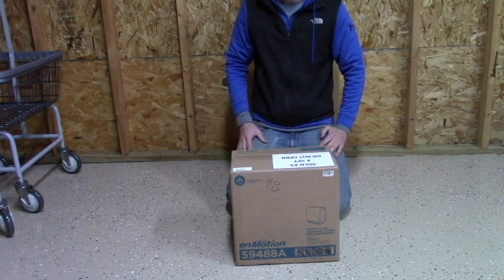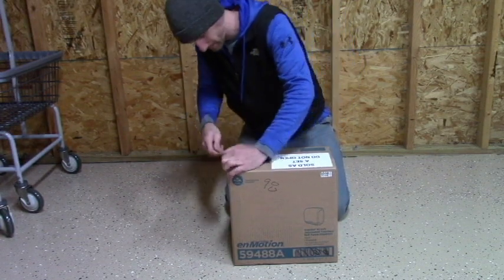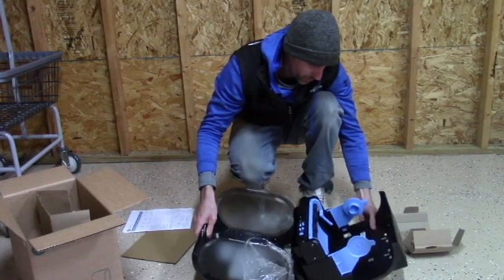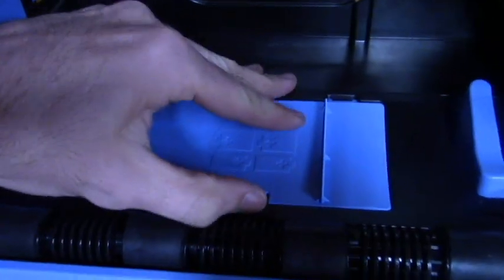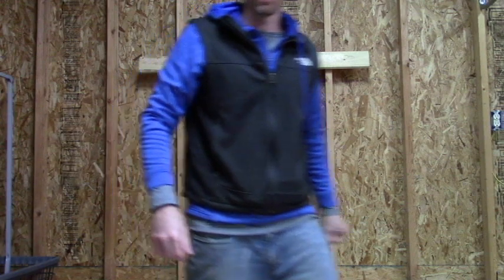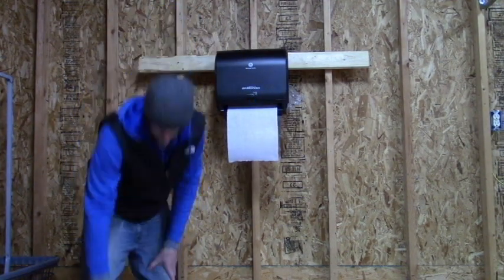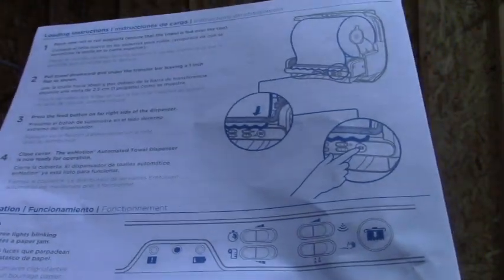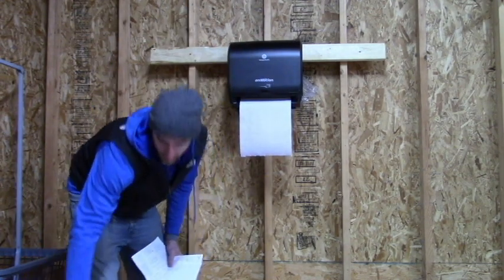"enMotion Georgia Pacific PRO 59488A" Unboxing & Review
Is this product worth $100???